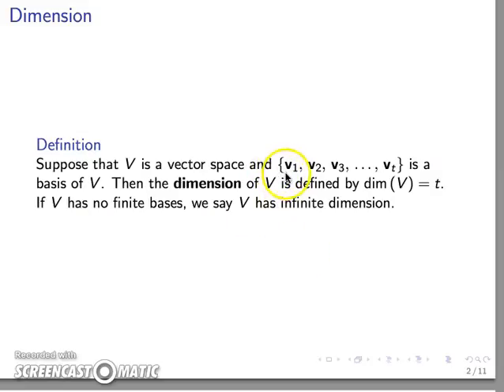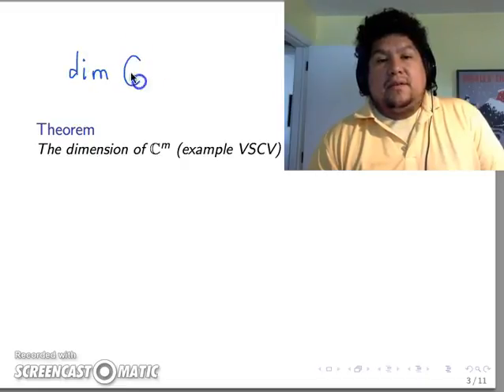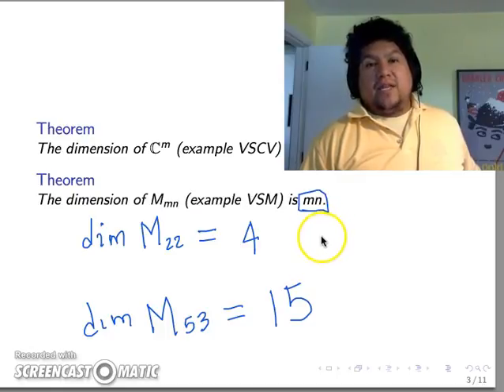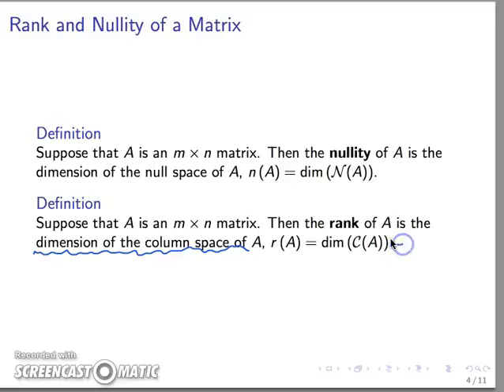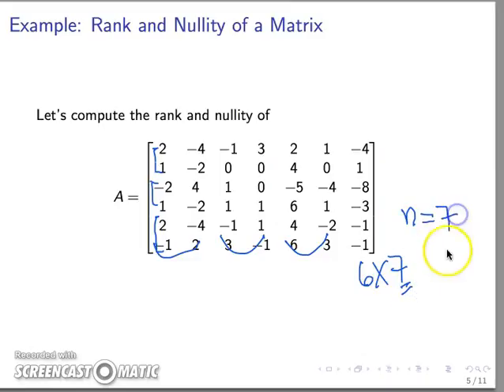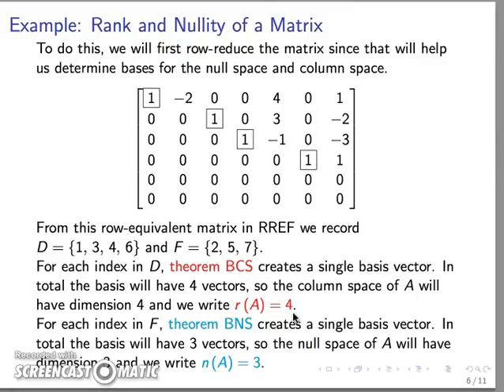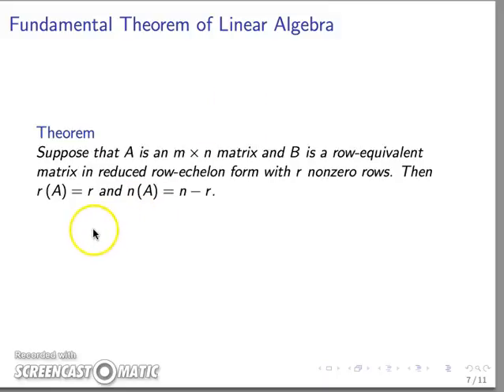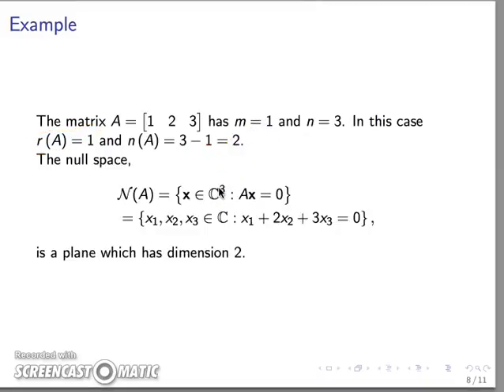MATH 2010 Dimension Part 1